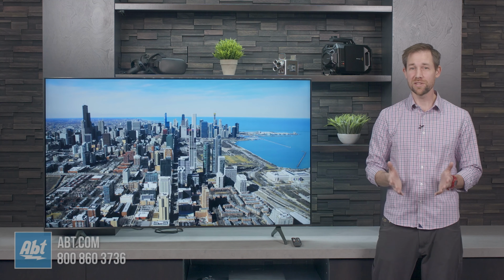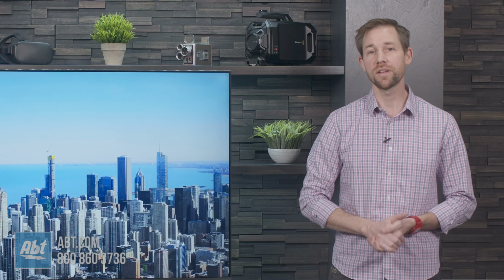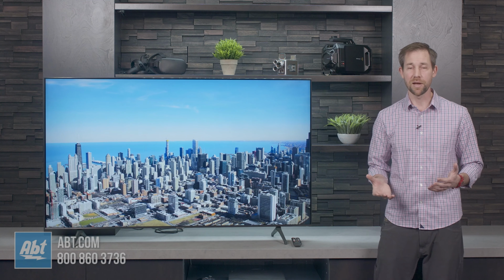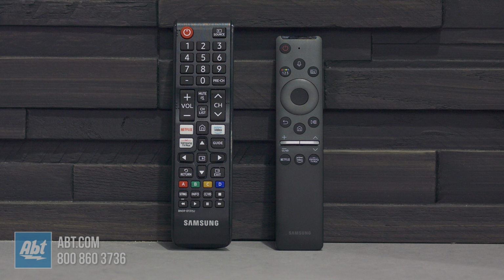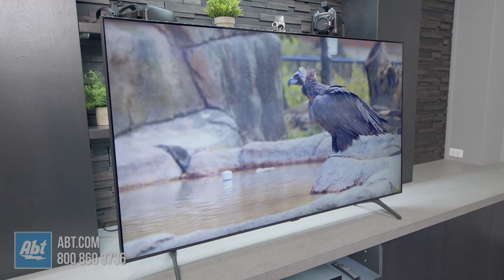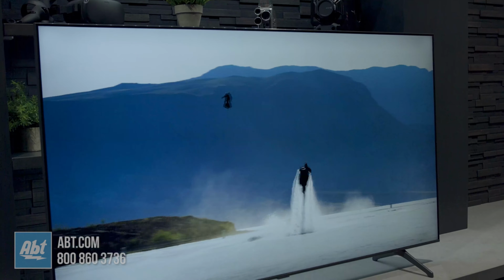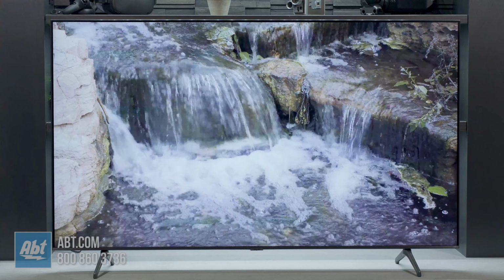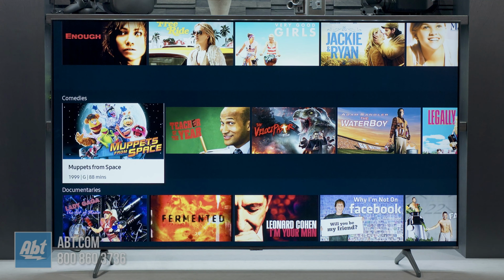Samsung TU7000 Series 4K TV Review - UN65TU7000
In this video, we give you a closer look at the Samsung UHD TV model UN65TU7000.  The TU7000 Crystal UHD TV unlocks hidden detail at four times the quality of Full HD. Plus Universal Guide helps you find exactly what you want to watch, quickly and easily.

Abt Electronics is America's largest independent retailer of consumer electronics and major appliances.  We're a family-owned business in operation since 1936 offering award-winning customer service and free lifetime technical support for any products purchased from our store.  Any questions?  Reach us by phone, email, or chat with an expert

More Ways To Follow Abt